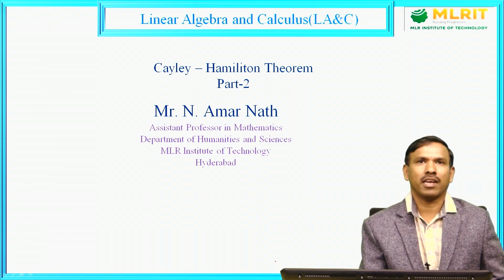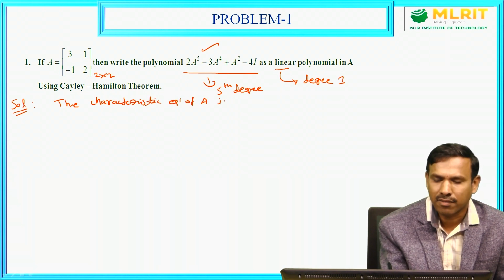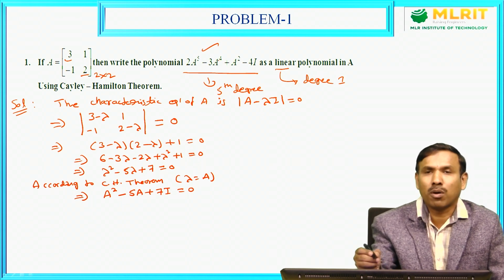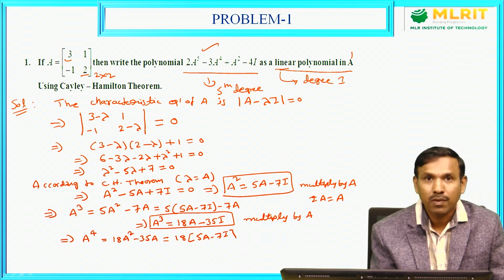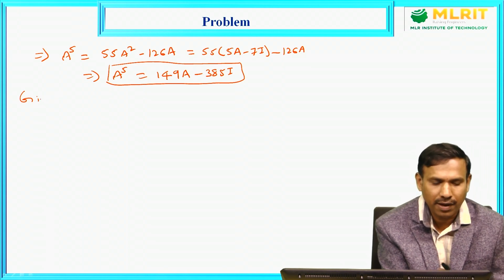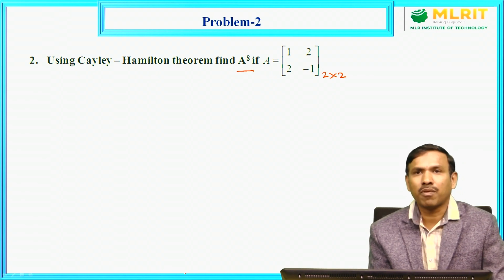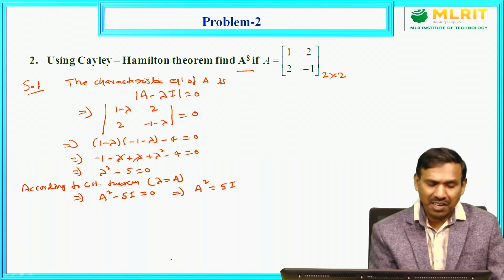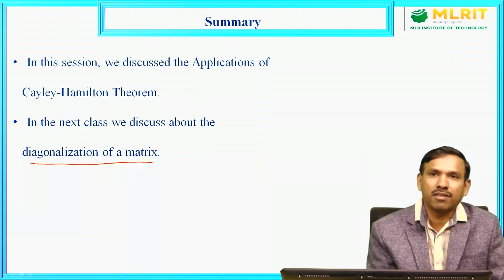LEC06| Linear Algebra & Calculus| Cayley _ Hamilton theorem Part-II by Mr. N. Amarnath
Hyderabad.